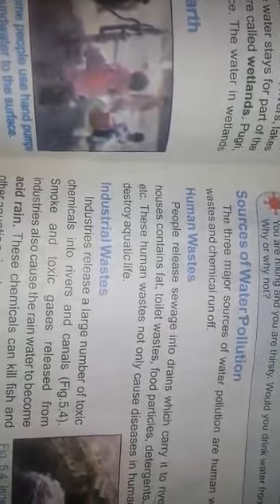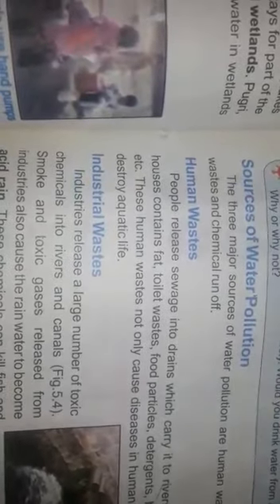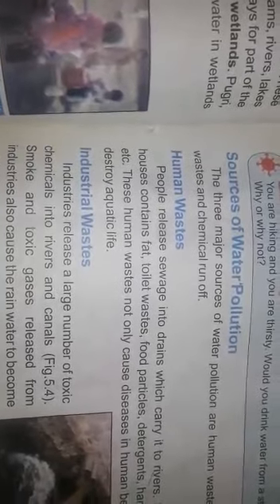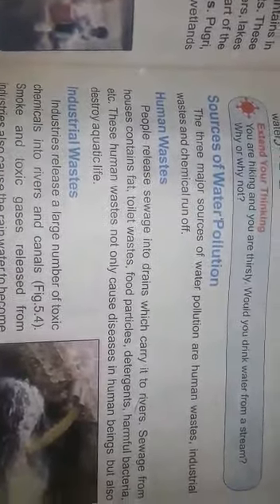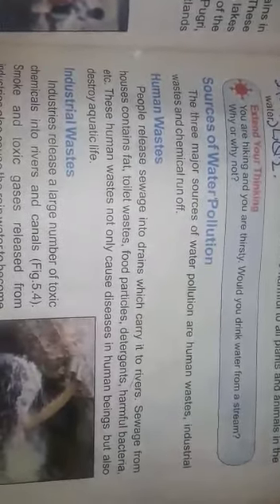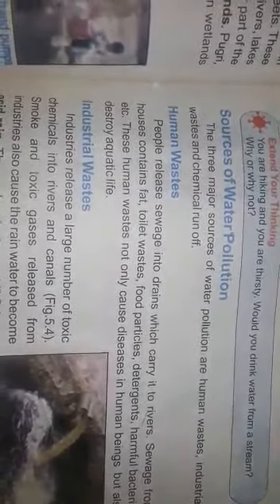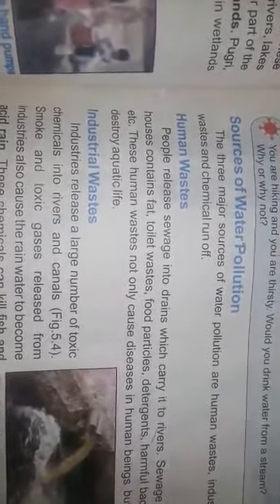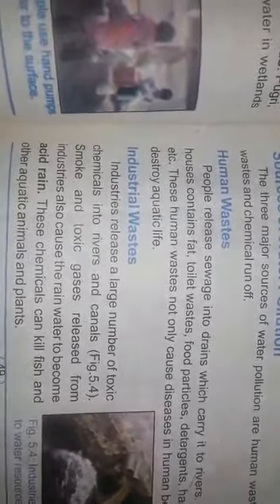Class 7 subject science . . . 26/6/2020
Video from Kishwer Goraya